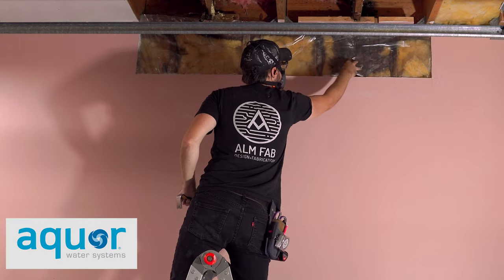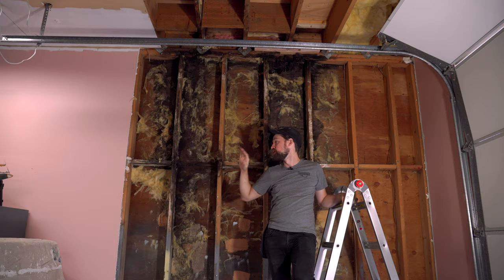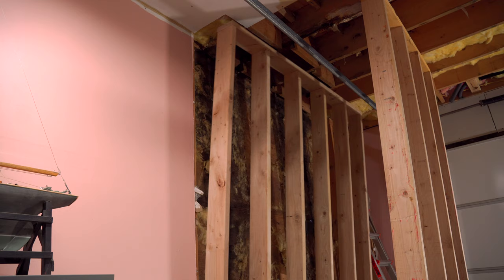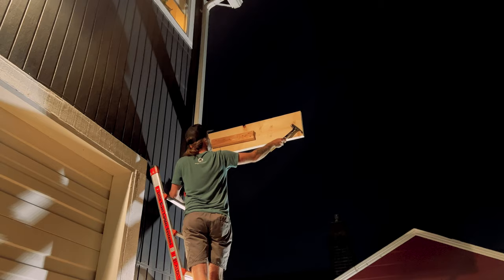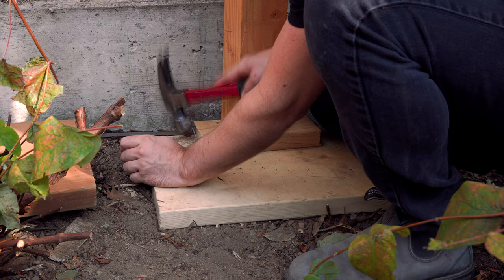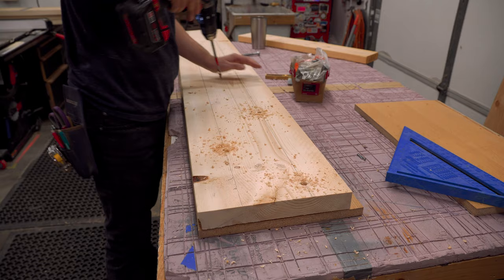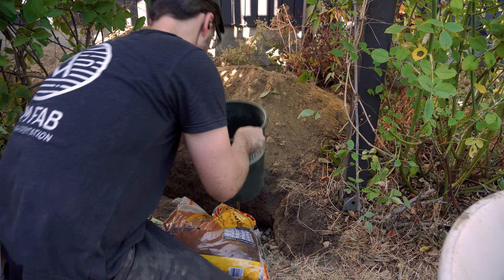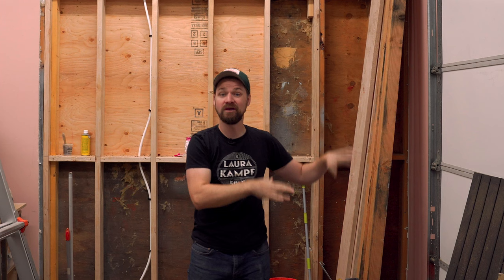The LEAK was SO much worse that I thought 😳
Apparently water has been leaking through our front door for decades, and the results were far scarier than anticipated. The wall was on the edge of collapse, and we spent the month rebuilding that structure.

This channel is supported by Rockler. Thanks Rockler! Rockler Products used in this video include:

Milwaukee m18 rocket tower light
Milwaukee M12 Drill and Driver
Milwaukee M18 Drill and Driver
Fein Multimaster Occulting Multi-tool
GVS Half Mask Respirator
Ryobi miter saw
Ryobi Universal miter saw stand
Milwaukee M18 30 Degree Framing Nail Gun
Milwaukee Sawzall
Estwing 15” Forged Pry Bar
Cats paw nail puller
Little Giant M17 Ladder
Little Giant Ladder Platform
Milwaukee M18 Palm Router
Ryobi Battery Powered Jigsaw
Festool TS55 Track Saw
Milwaukee M18 Fuel Circular Saw
Hammer Tacker Stapler
Wood Hardener
Diablo Auger Tip Spade Bits
Vycor Self Adhesive Flashing Tape